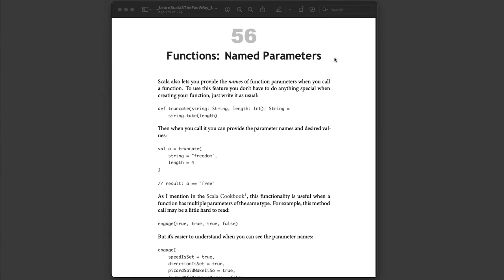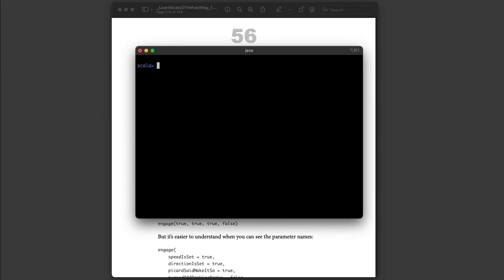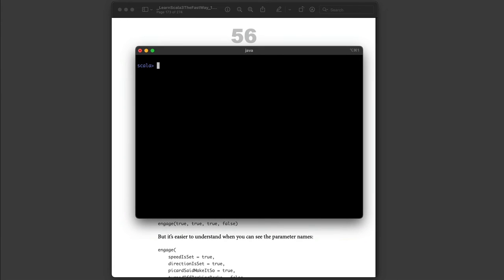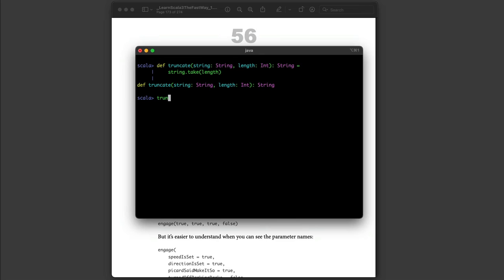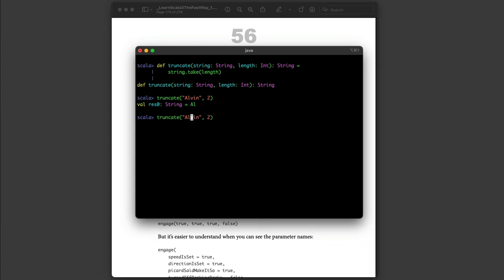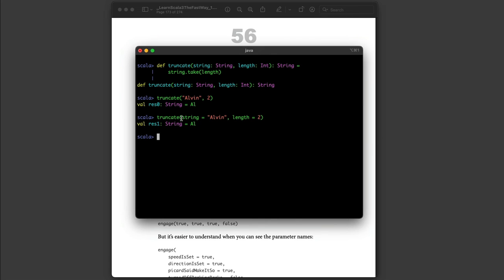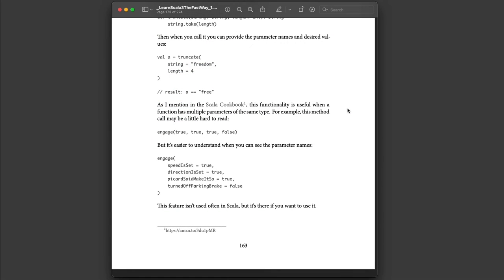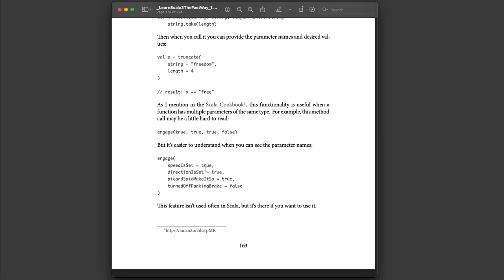52: Functions: Named Parameters (Introduction to Scala 3)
When you call a Scala function, you can specify the parameter names when passing in your values. This has advantages for certain use cases.